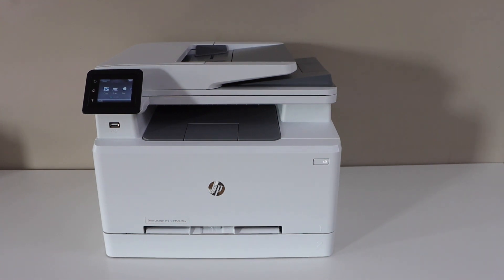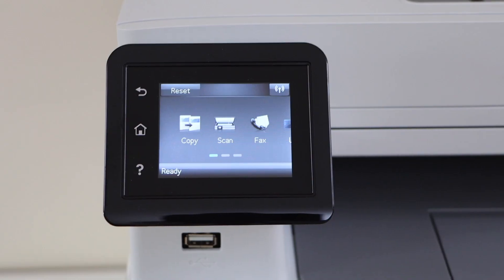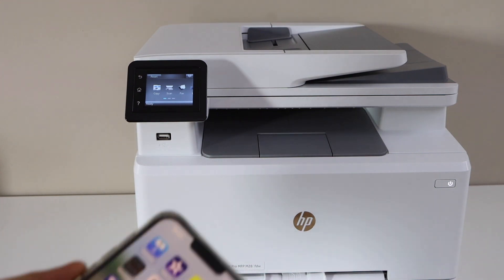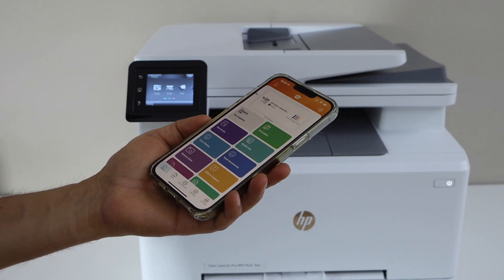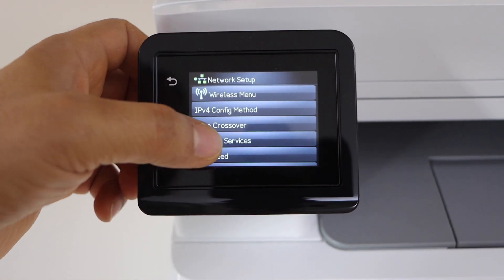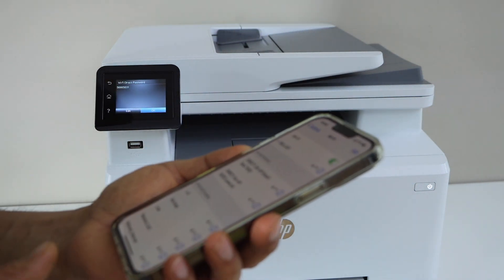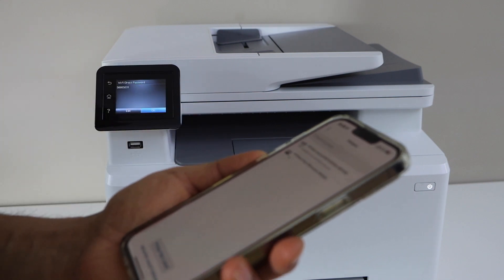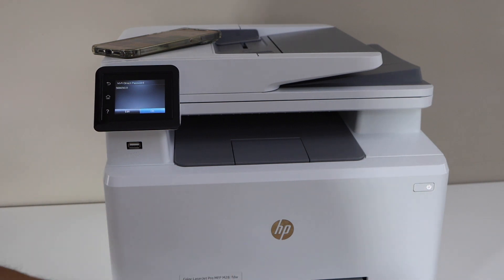HPLaserJet Pro M282nw Setup With Android Phone or iPhone Use 2 Methods- Wifi or WiFi Direct Setup.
This video shows how to do setup of your HPLaserJet Pro M282nw All-in-one Printer with a smartphone. Use android phone or iPhone.